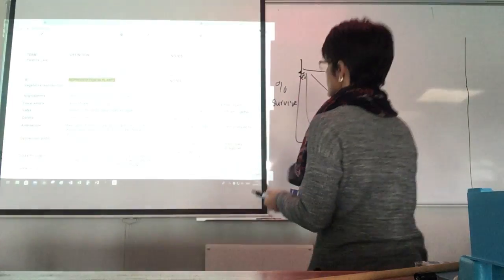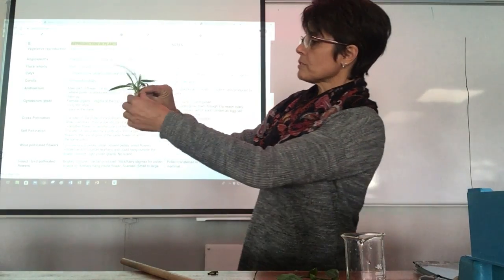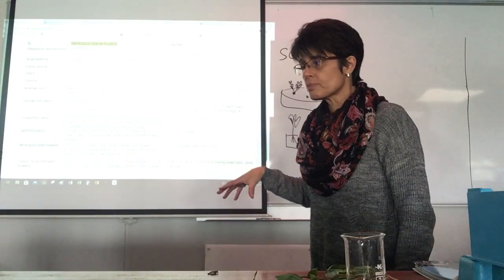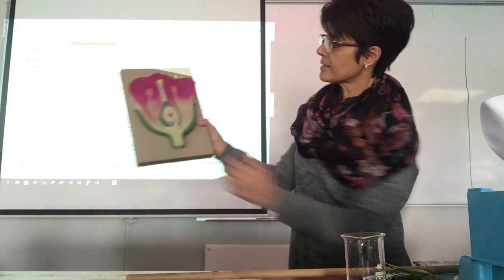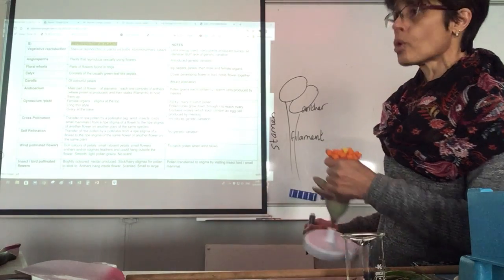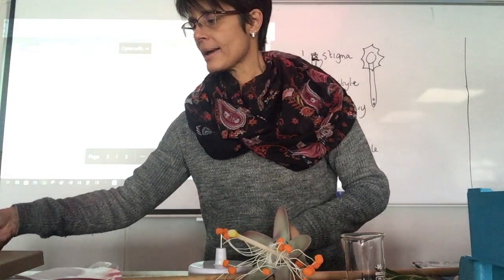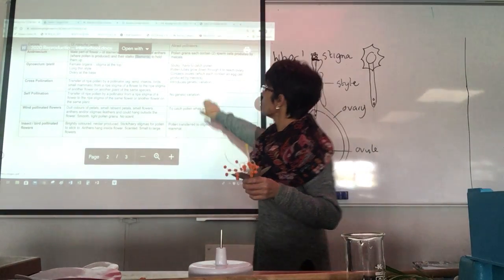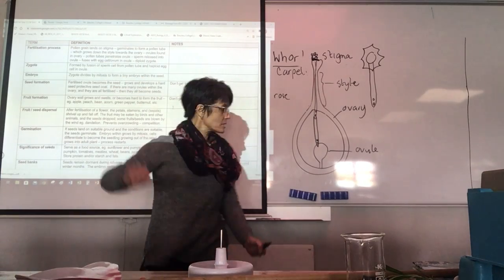Grd 12 part 1 plant repro